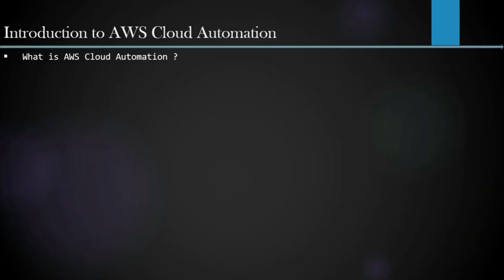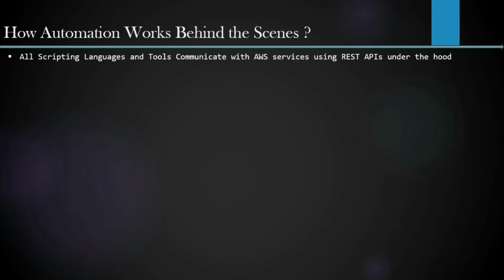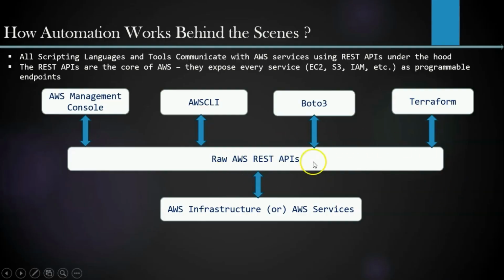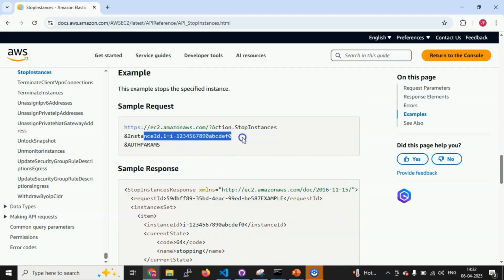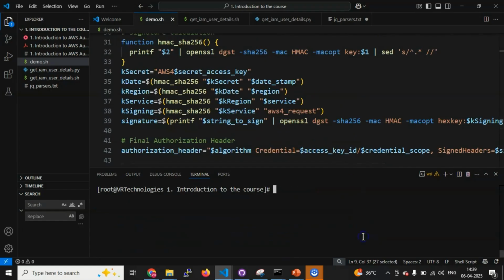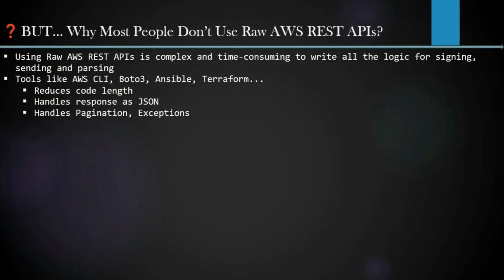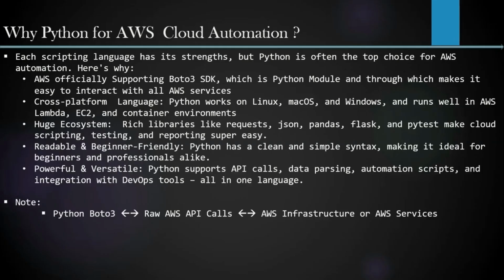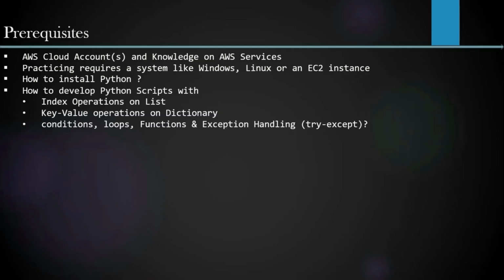Boto3 Essentials – Automate AWS Cloud with Python Boto3 - Course Overview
Master AWS Infrastructure Automation with Python Boto3: From Basics to Advanced Real-world Scripting